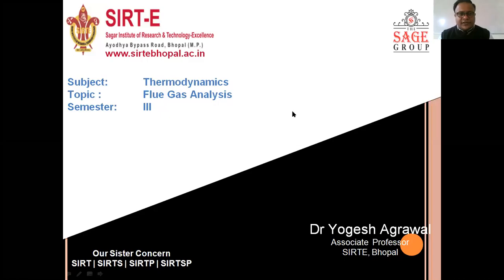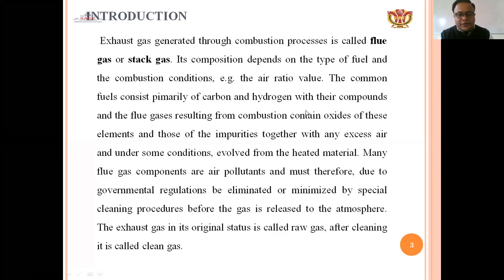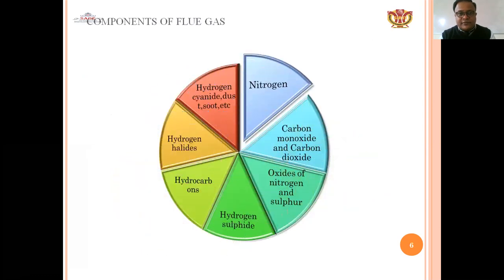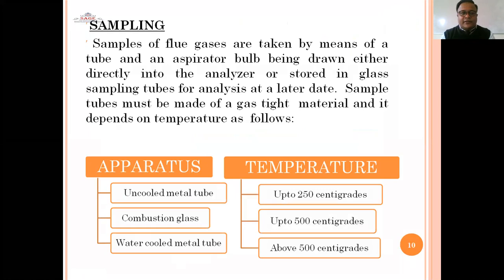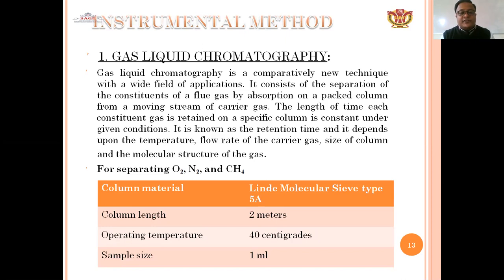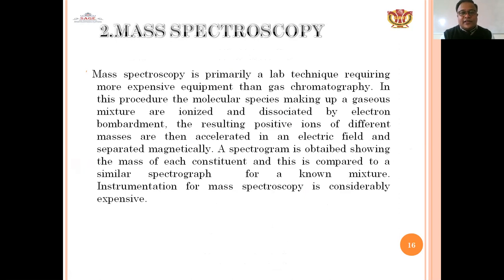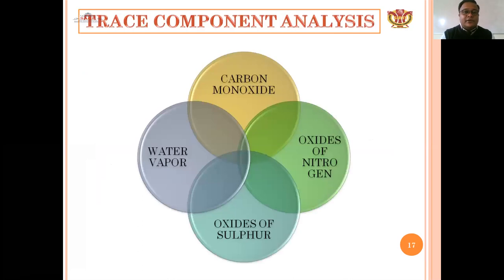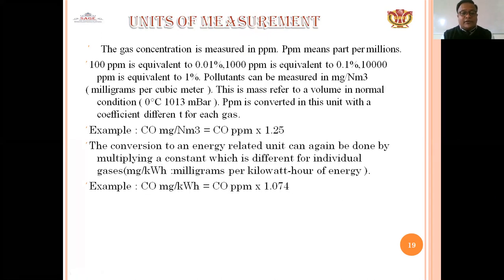Flue Gas Analysis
ME 302 Thermodynamics By Dr. Yogesh Agrawal